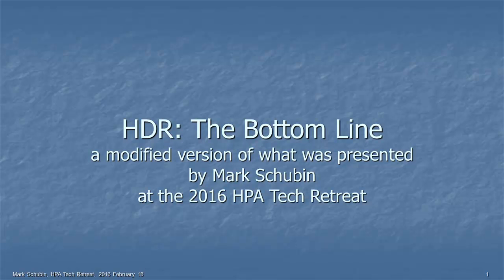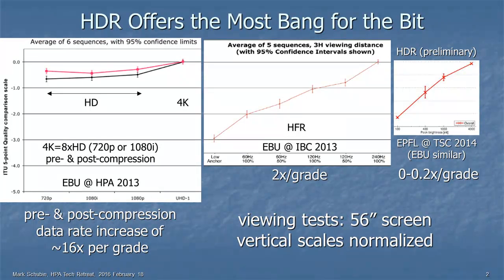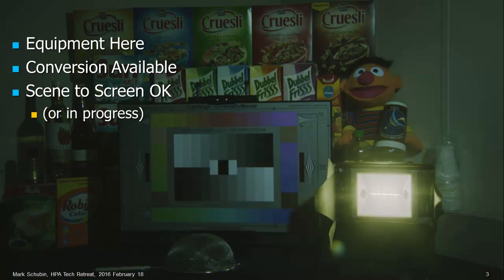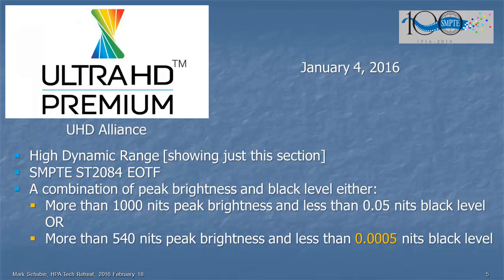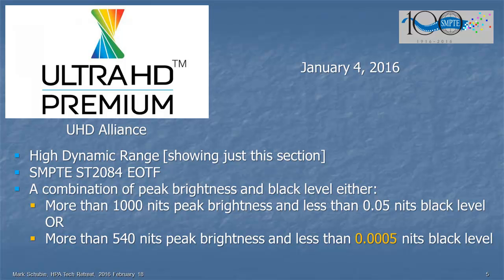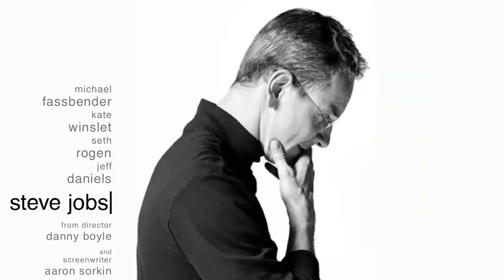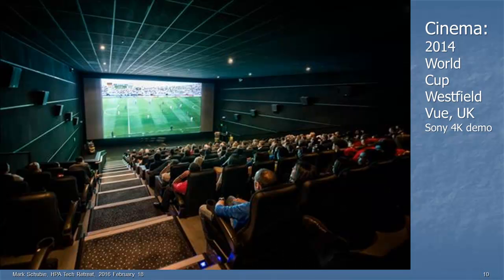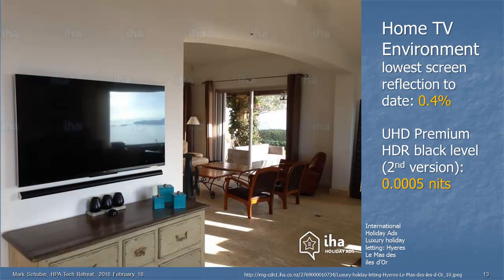HDR: The Bottom Line by Mark Schubin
High Dynamic Range (HDR) imagery offers the most bang for the bit in viewing tests.  Equipment is available, and issues are being worked out.  What happens in theaters and homes, however, is a different matter.

This is a modified version of the original presentation given at the 2016 HPA Tech Retreat on February 18, 2016.